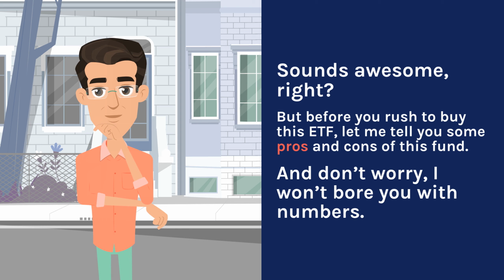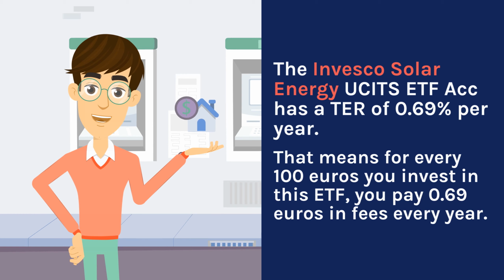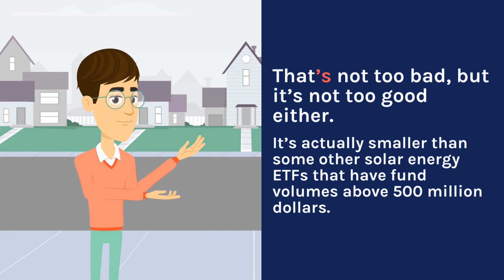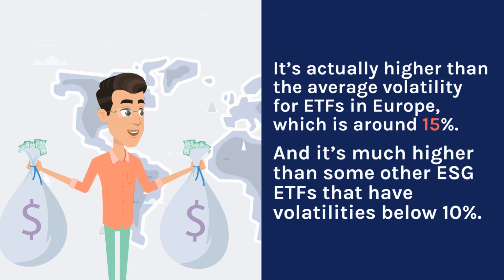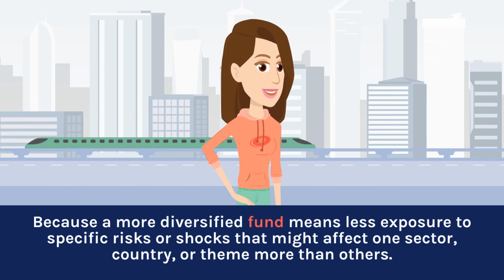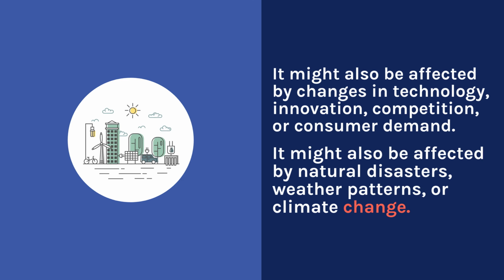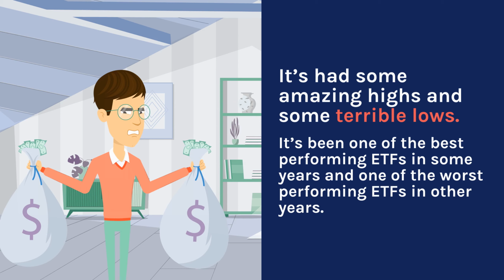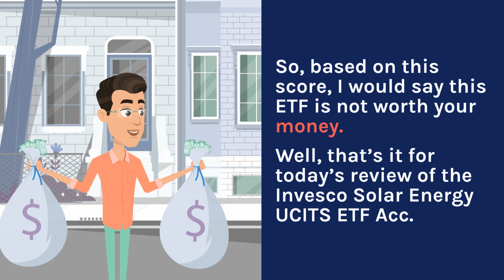Invesco Solar Energy ETF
Are you looking for a way to invest in the fast-growing solar energy sector? If so, you might want to take a look at the Invesco Solar Energy ETF. This is an exchange-traded fund that tracks the MAC Global Solar Energy Index, which includes companies that are involved in the solar energy industry. The index covers different segments of the solar value chain, such as equipment manufacturers, project developers, power producers, and service providers. In this video, I will explain what this ETF is, how it works, what are its pros and cons, and how you can buy it. Whether you are a beginner or an experienced investor, this video will help you understand if this ETF is a good fit for your portfolio.